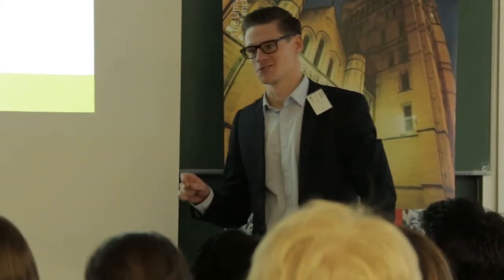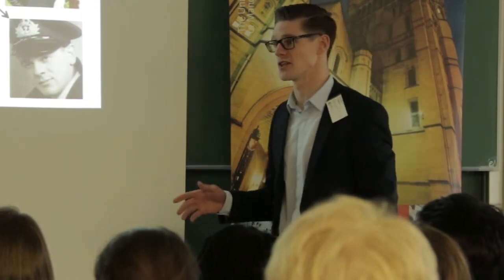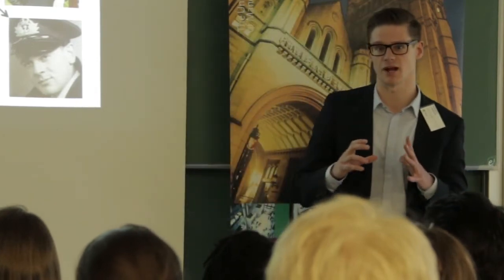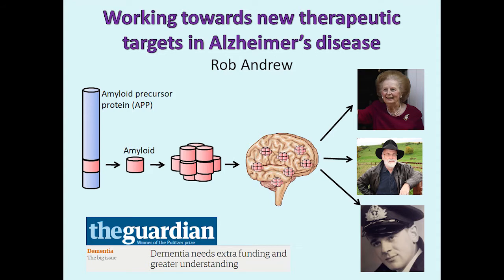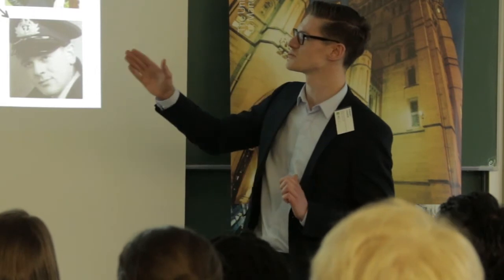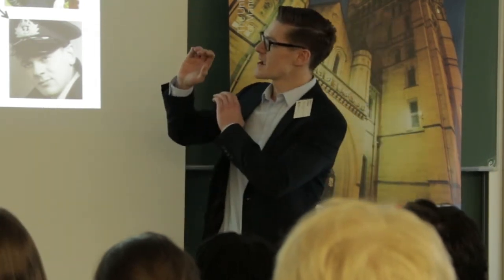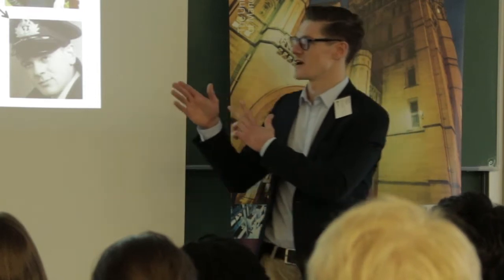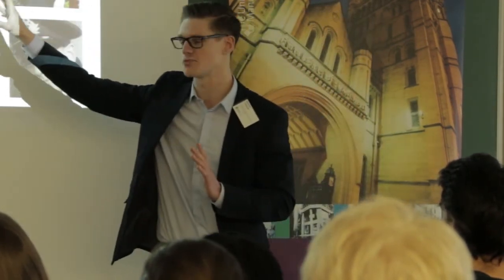Rob Andrew, 3 Minute Thesis 2015 Finalist, The University of Manchester